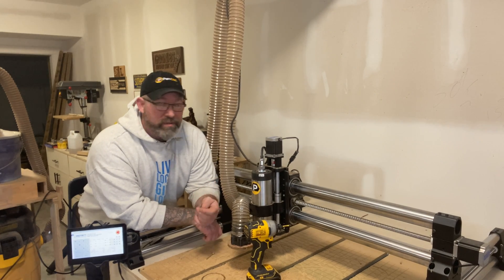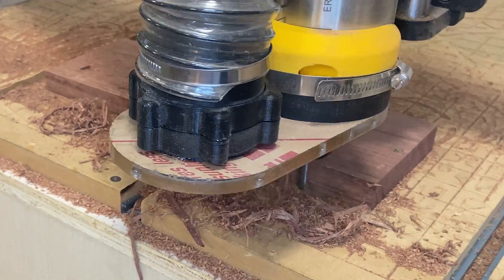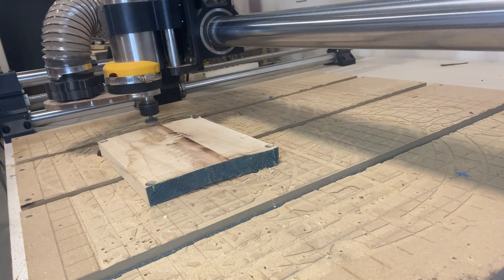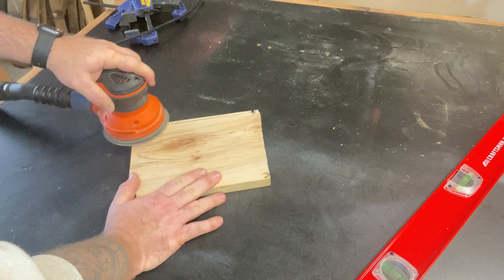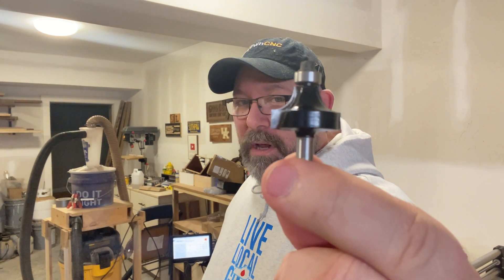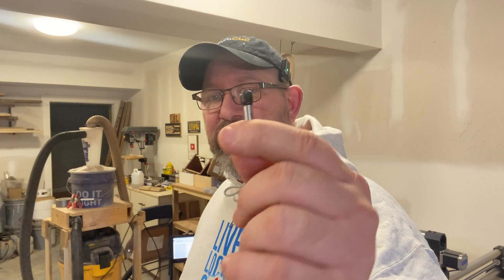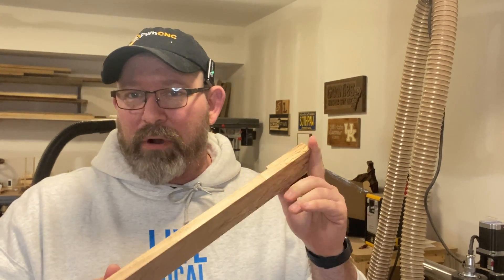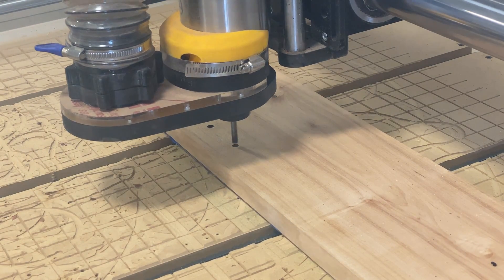5 CNC Hacks To Replace Expensive Woodworking Tools!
Did you know that your CNC can replace common woodworking equipment such as a jointer, planer, drill press, and router table? Get creative with your CNC router and learn 5 ways to use your CNC in place of conventional woodworking tools.

CNC Surfacing Bit
UpCut CNC Endmill Bit

Chapters
00:00 Introduction
01:00 Jointing With A CNC
02:45 Eliminating Cupped Wood
04:35 CNC Plugs
07:12 Routing Edges
10:50 Replacing Forstner Bits & Drill Press